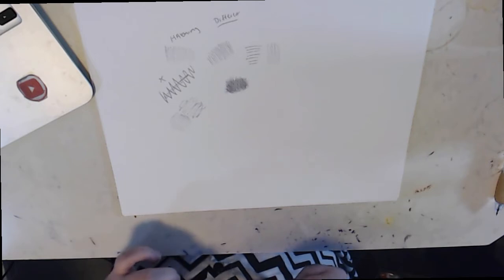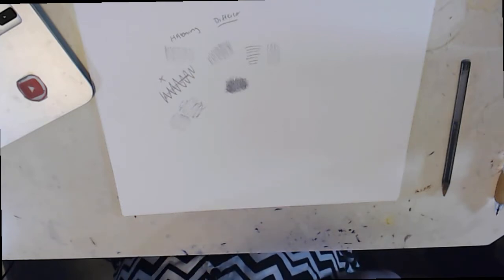How to Shade a Face with a Ballpoint Pen! Crosshatching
Hey guys! For today's video I am showing you how I cross-hatch a face or portrait. :) This is just how I do it. Also I want to thank you for allowing me to take a day off yesterday to avoid creative burn out! :D All you need for this tutorial is a ballpoint pen! :D